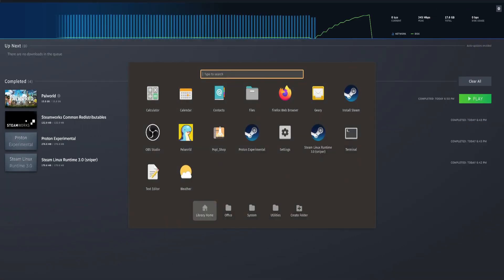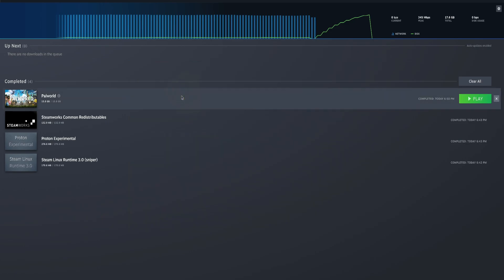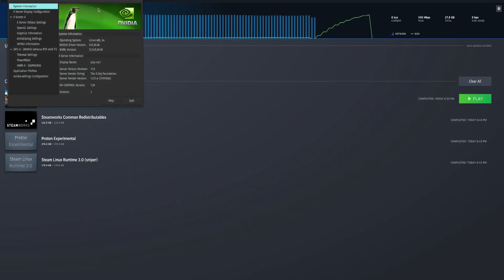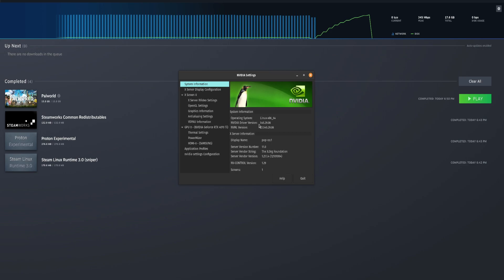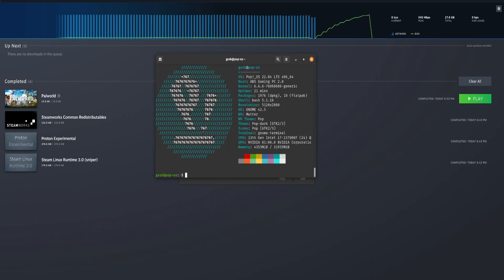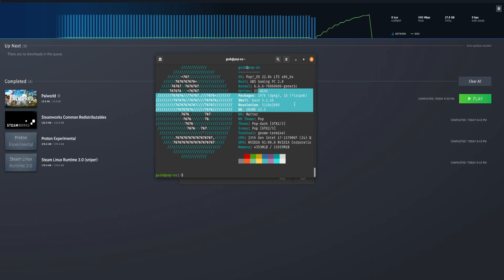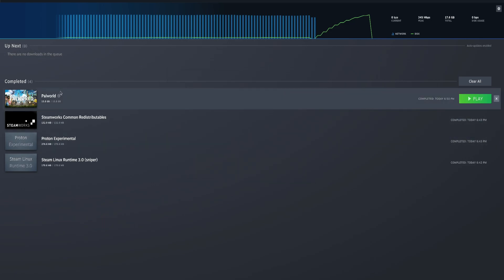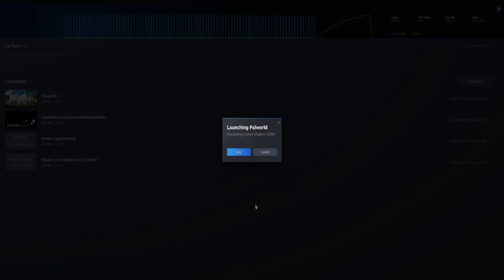Unleash the Magic of Palworld on Linux: The Ultimate Installation Guide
Join me on an epic adventure as we dive into the enchanting world of Palworld, right on your Linux system! In this thrilling video, I'll guide you step-by-step through the magical process of installing Palworld on Linux. Whether you're a seasoned Linux wizard or just starting your journey, this guide is your secret spellbook to unlocking a universe of fun and excitement.

Get ready to explore lush landscapes, meet mystical creatures, and embark on legendary quests, all from the comfort of your Linux-powered machine. Don't let compatibility fears hold you back – with my easy-to-follow tips and tricks, you'll be ready to conquer Palworld in no time.

Prepare to be amazed as we transform your Linux system into a gateway to endless adventures. 🚀🔮💻